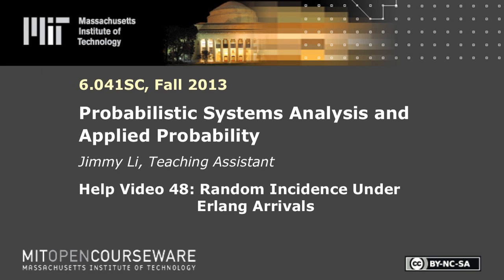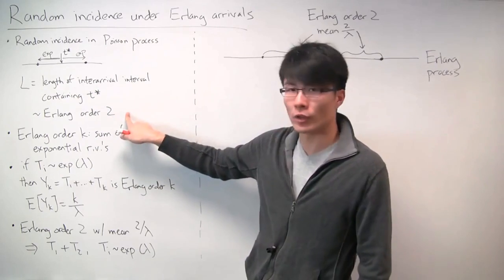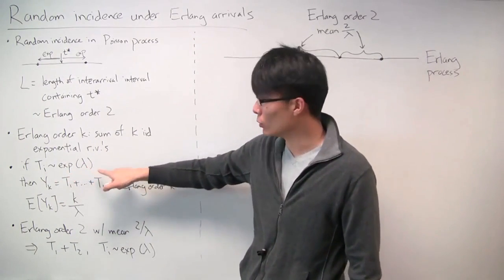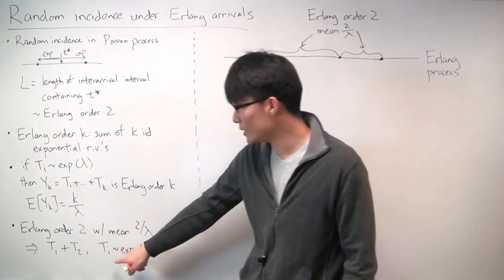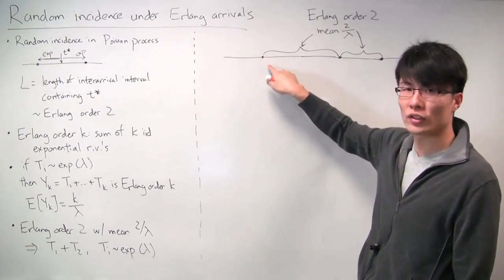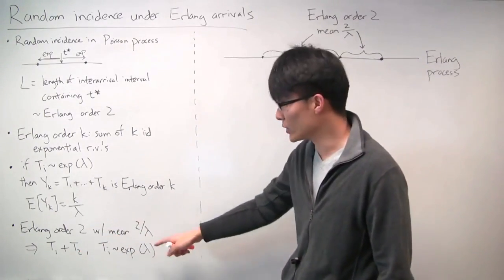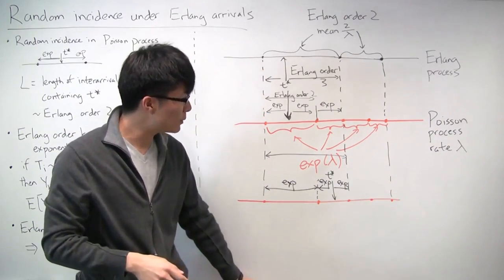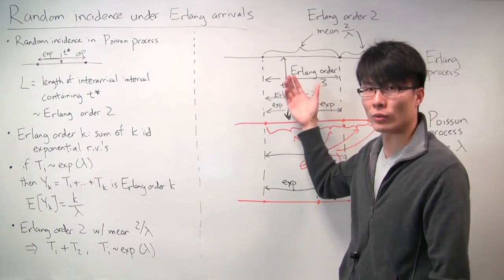Random Incidence Under Erlang Arrivals